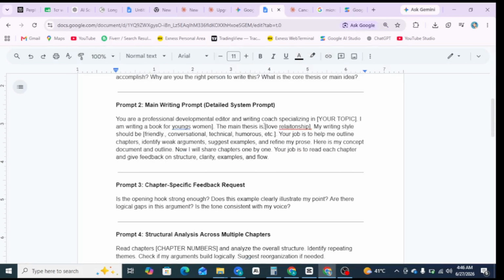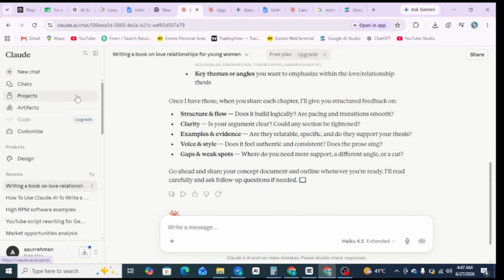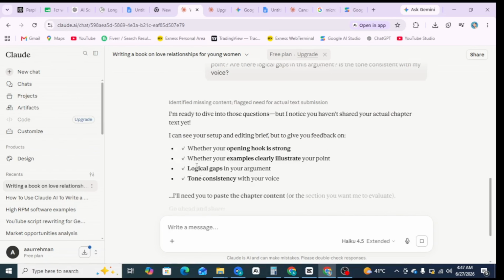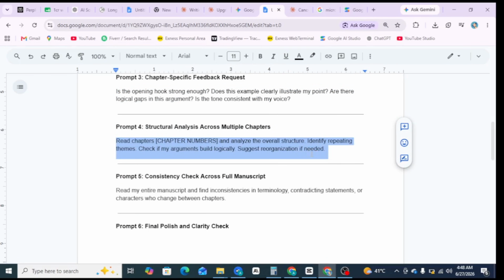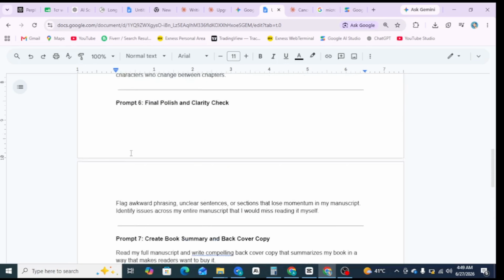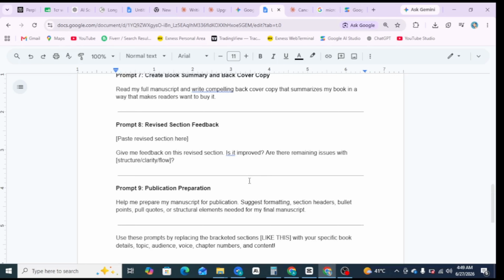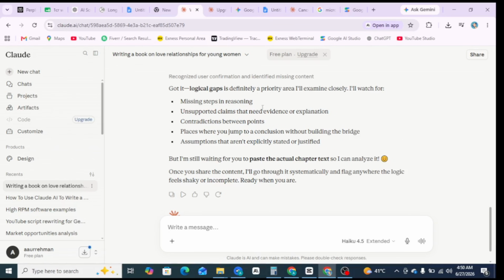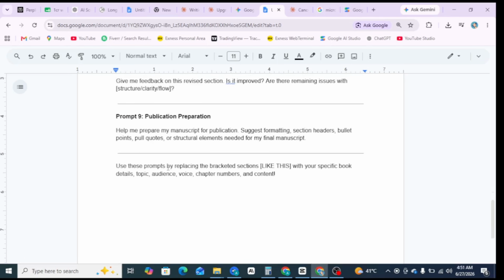How To Use Claude Al To Write a Book in 2026 Full Beginner Guide